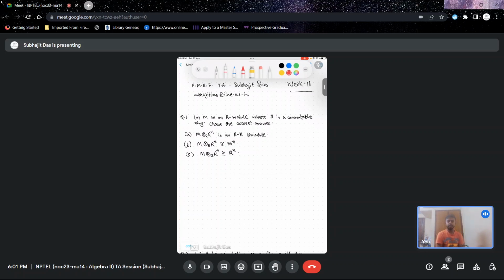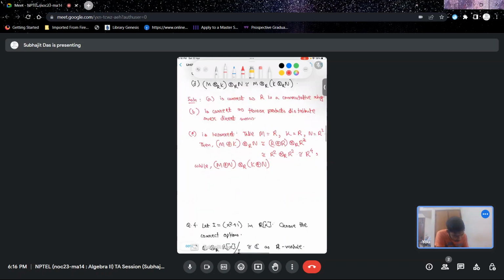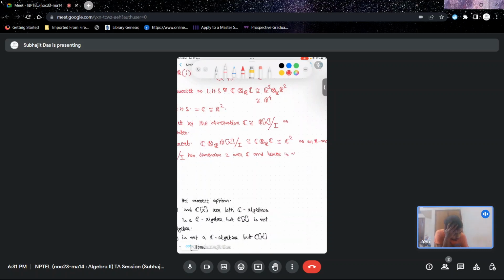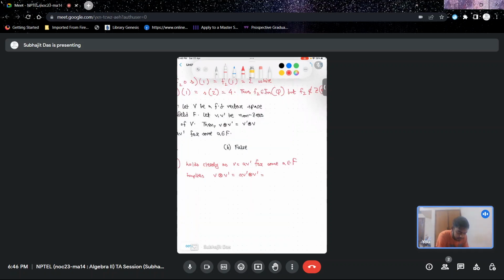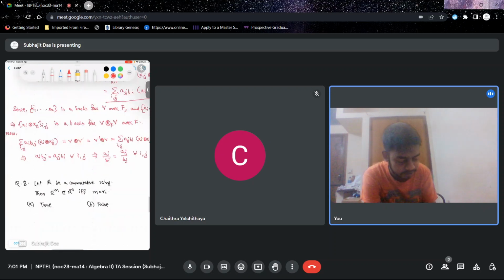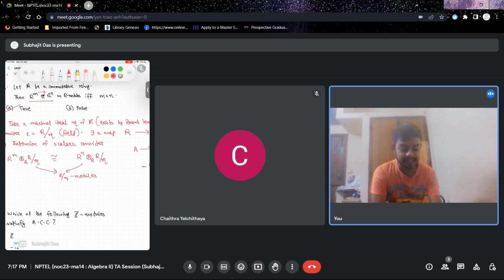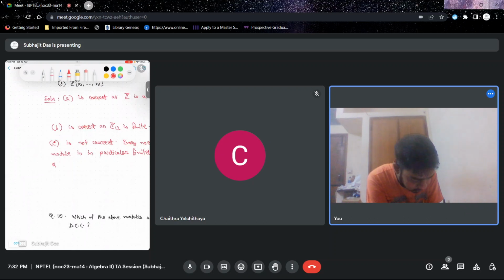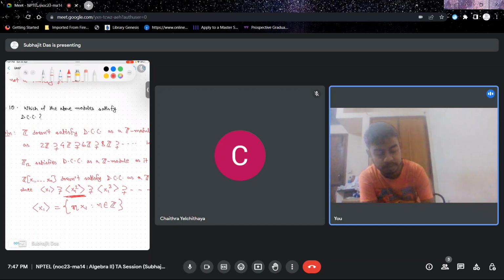WEEK 11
We solve problems based on the content of Week 11